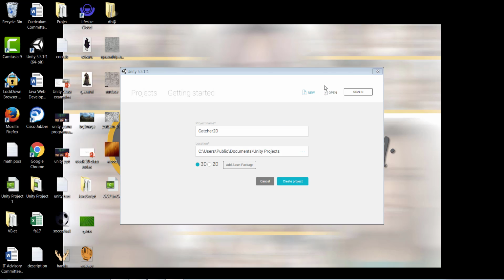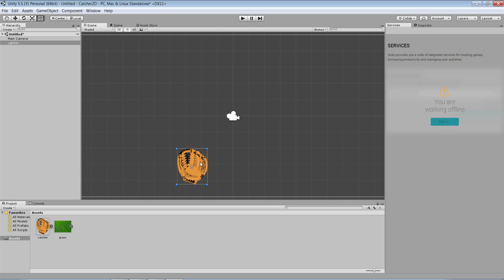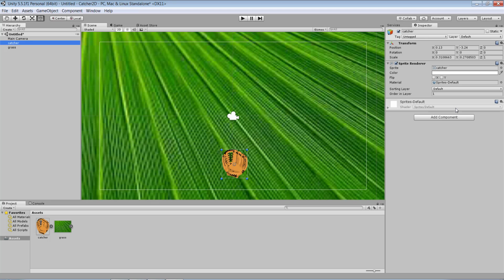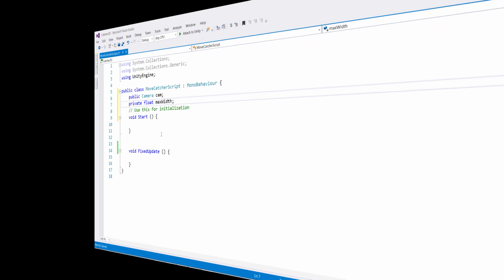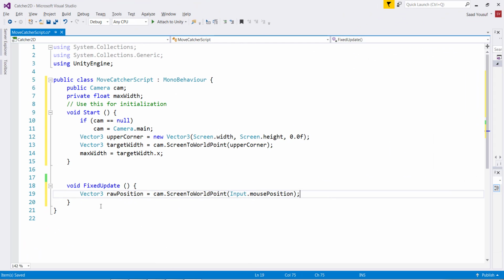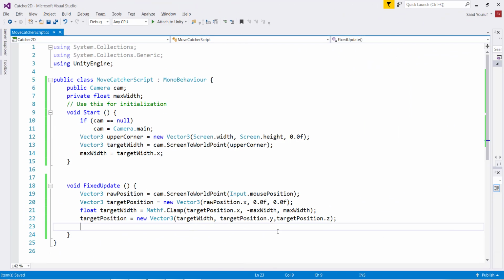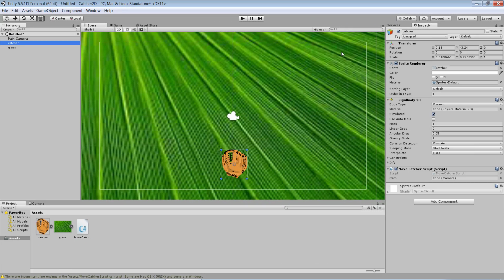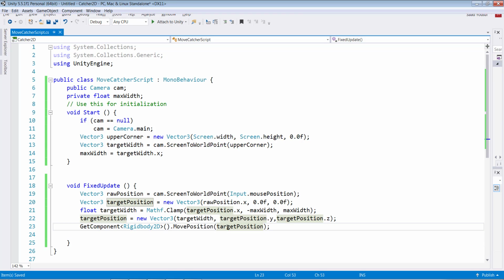Unity 5 - Creating a 2D Catcher Game